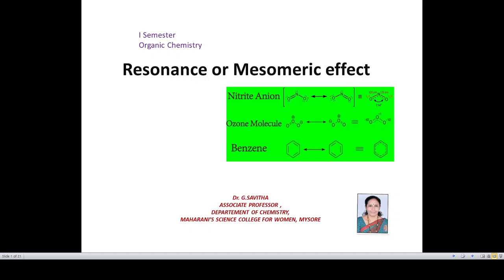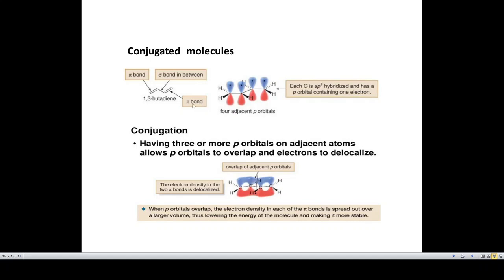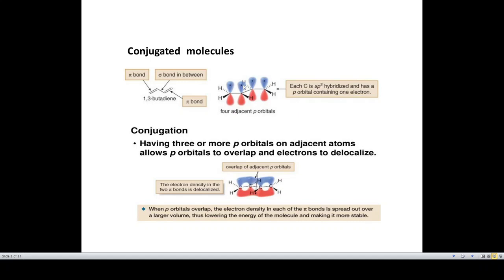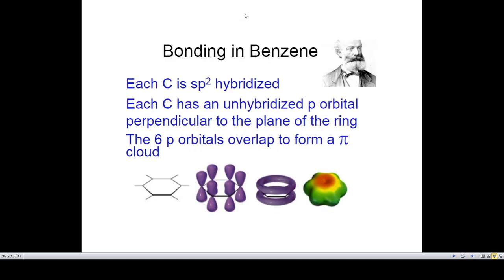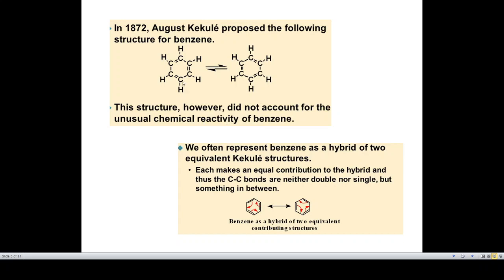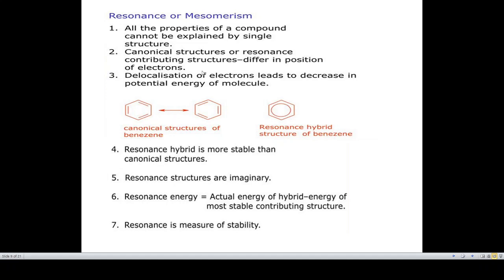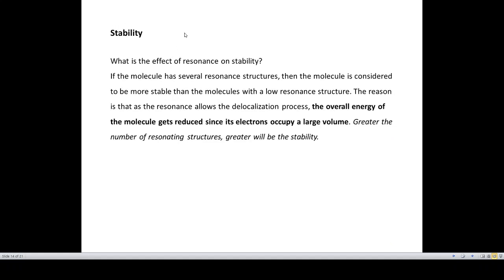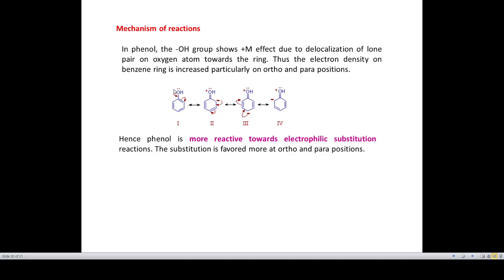Resonance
Resonance G.Savitha